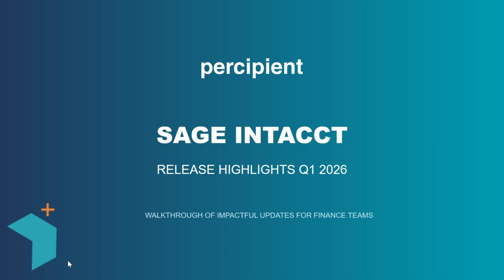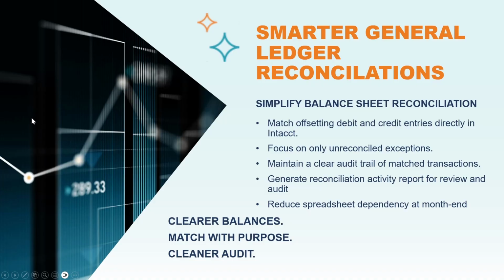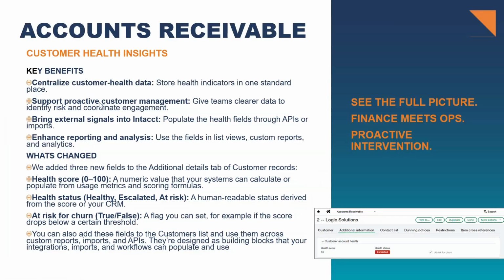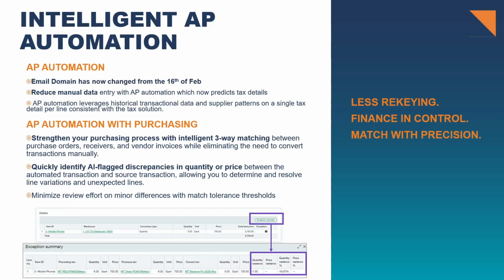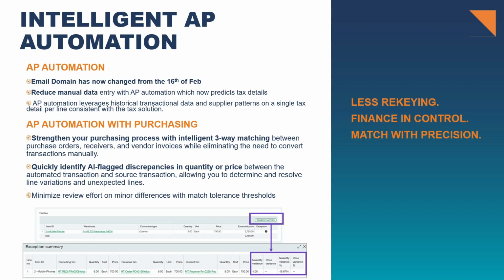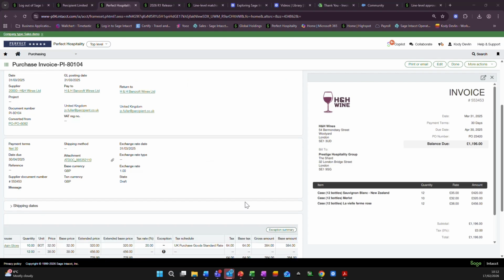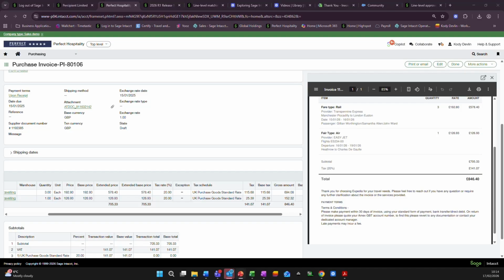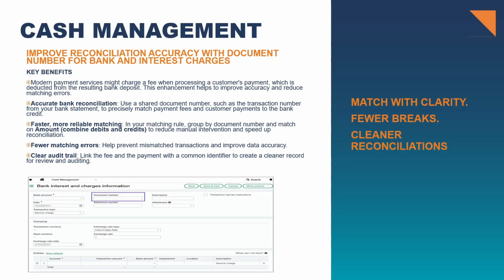Sage Intacct New Release Highlights R126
Join Kody Devlin, Pre-Sales Consultant from Percipient as she walks you through some of the highlights from Sage Intacct R1 2026.